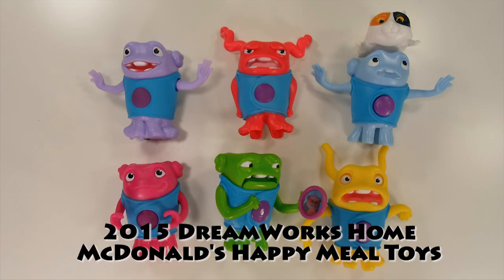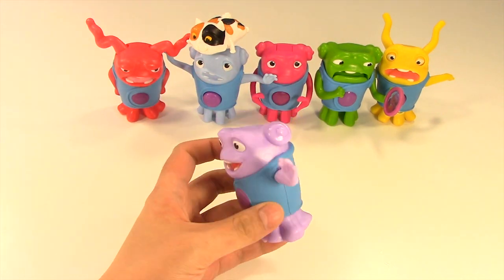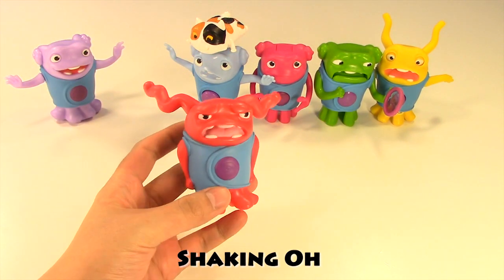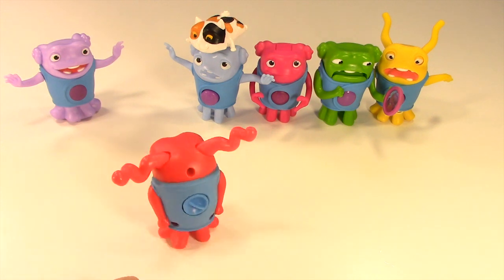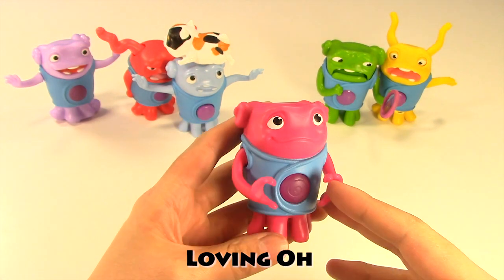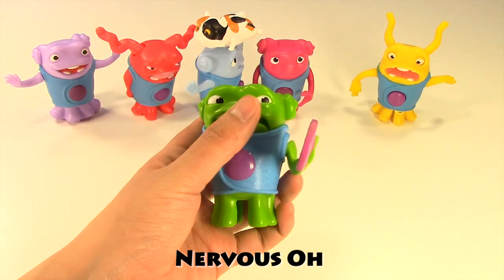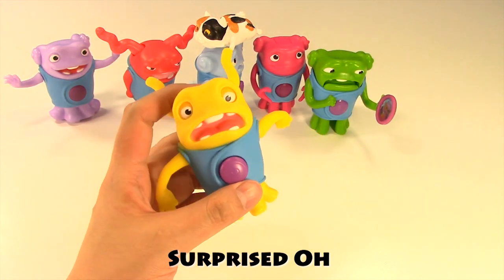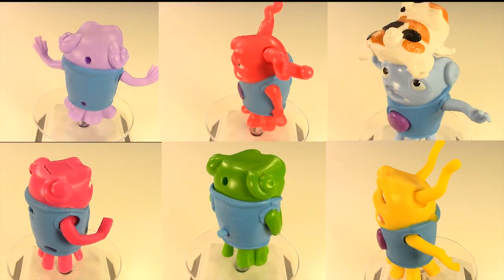♥ 2015 DreamWorks Home - McDonald's Happy Meal Toys Review Video - Set of 6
Here is 2015 DreamWorks Home McDonald's Happy Meal Toys. It comes in a set of 6 collectible toys.

1. Dancing Oh
2. Shaking Oh
3. Oh's Spinning Cat
4. Loving Oh
5. Nervous Oh
6. Surprised Oh

About the movie:
Home is a 2015 American 3D computer-animated buddy comedy film produced by DreamWorks Animation and distributed by 20th Century Fox. It is based on Adam Rex's 2007 children's book The True Meaning of Smekday and stars Jim Parsons, Rihanna, Jennifer Lopez, and Steve Martin. Tim Johnson is the director of the film, Chris Jenkins and Suzanne Buirgy are its producers, and the adaptation is by Tom J. Astle and Matt Ember. The story takes place on planet Earth, where an alien race called the Boov invades, a teenage girl named Tip manages to avoid capture and goes on the run. [Wikipedia]

Chapters:
0:00 Chapter 1 2015 Dreamworks Home McDonald's Happy Meal Toys
0:23 Chapter 2 Dancing Oh
1:10 Chapter 3 Shaking Oh
1:51 Chapter 4 Oh's Spinning Cat
2:16 Chapter 5 Loving Oh
2:55 Chapter 6 Nervous Oh
3:31 Chapter 7 Surprise Oh

We have 2015 Dreamworks Home McDoandls' Happy Meal Toys. The set comes with 6 collectible toys. This collection is based on the computer animation movie with the same name released in March 2015.  So let's have a look at these adorably cute toys.

First, we have Dancing Oh. It is purple and it looks adorable cute with missing teeth. So this is a wind-up toy, so let's see if I can get this toy to run around on its own. There are you going? I guess this toy doesn't want to go straight forward. I guess that's why it's dancing oh.

Next is ShakingOh. It's all red and tentacles all shaking around. It's still cute even when it's angry. So this toy has a rotator on the back and if you rotate this and release, the toy vibrates. Kind of interesting to watch. I hope it will vibrate longer thought, because it's a little hypnotic to watch this thing vibrate. And it likes to walk around on its own just kind of everywhere. A very nice toy to distract myself with when I get bored.

Next is Oh's spinning cat. And oh sure looks a little worried. And it's pretty big fat kitty on its head, so evenI would be pretty worried if a cat wants to spin around my head. There is this big button on the front and if you press it, the cat spins around. Very fun . Almost like a mini fan.

Next in the collection is Loving Oh. And this time, oh is pink. Oh has hand in a shape of a heart and there is button on the back. I need to turn on this button. and if you press the button on the top of its head, the light goes on and look at this, oh is making a heart shape with the hands. Let me get the light, so you can see it better.

This one is called Nervous oh. and it's green. If you look at this device that oh is holding onto, there are two pictures. this one and the other one. Oh freaks out when the picture we view change. So there is a button on the back and if I press it, oh freaks out. Really cute. and very well designed toy.

Last one in the collection is surprised oh. This time oh is yellow and arms and tentacles all flying around. Oh sure looks very surprised. Now if I press this button on the front, the arms move, the tentacles move and the eyes move around. Very nice.

So these are the 2015 Dreamworks Home McDonald's Happy Meal Toys.